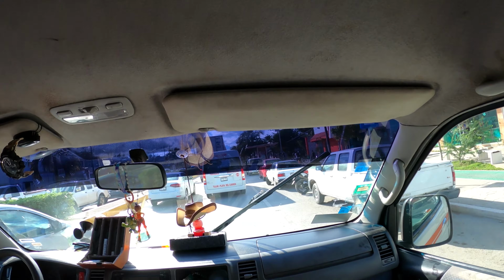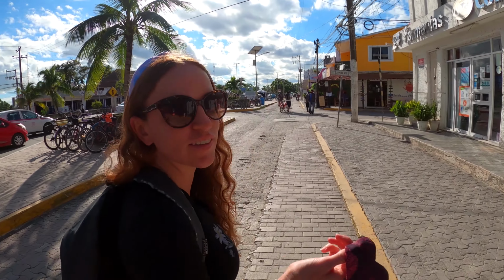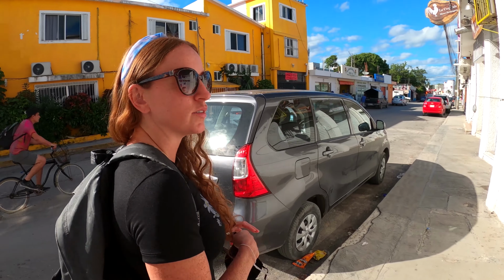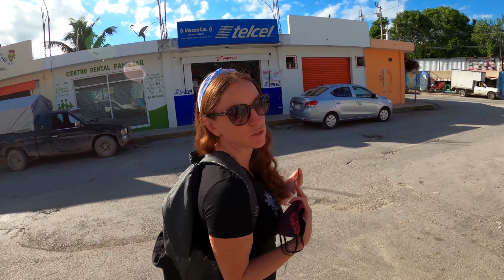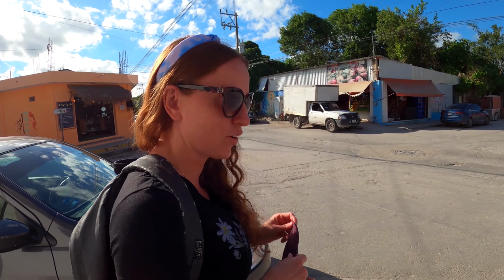Local Bus (Colectivo) Playa Del Carmen to Tulum 🚎 🇲🇽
In this vlog, we take a trip by small local bus from Playa Del Carmen to Tulum, the two most popular beach towns in the Quintana Roo area. This small bus is called a “colectivo” by locals in México.
It is used mostly by locals but is available for anyone to use, including tourists. It is a very affordable (cheap) and safe way to move around Quintana Roo state and operates between Cancun, Playa Del Carmen and Tulum. In this video, we explain all about it. 😊